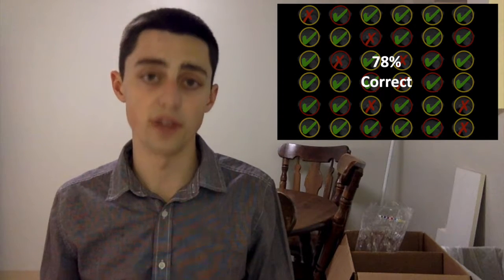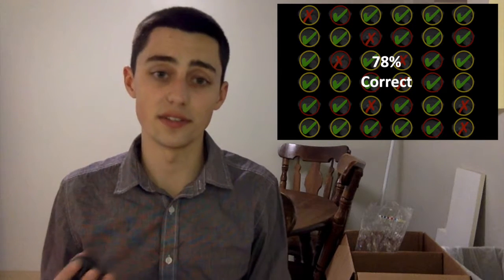Branching Out - What a Tree Can Teach You About Your Brain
This is a rehearsal for a talk to be presented at the 2016 Out for Undergrad Engineering Conference in Palo Alto, CA on 10/15/16.